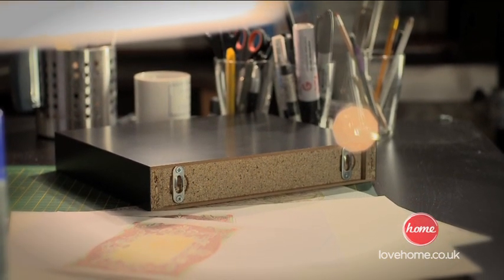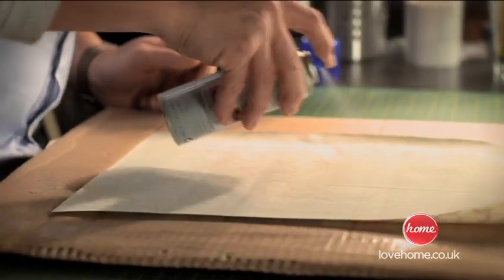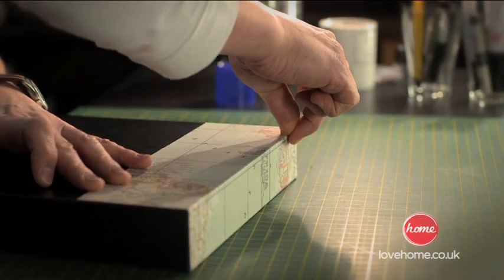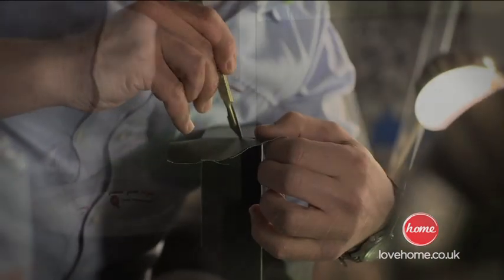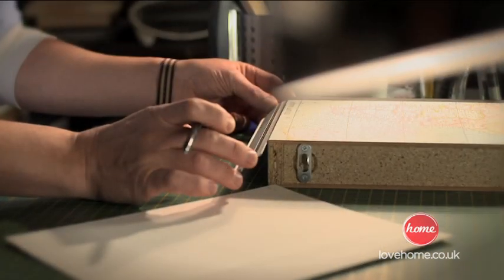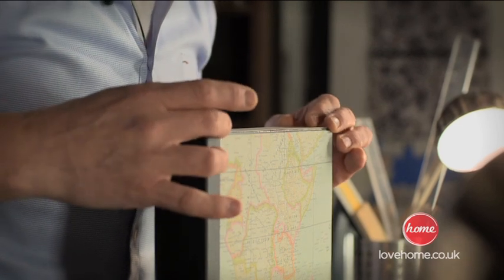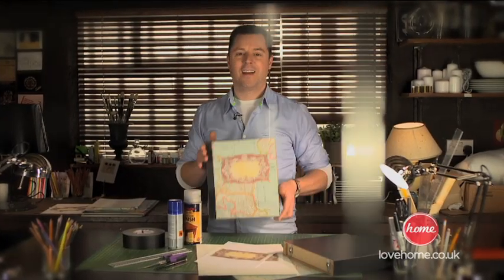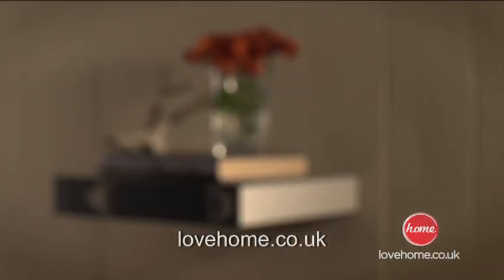Chrome Halo Media 7